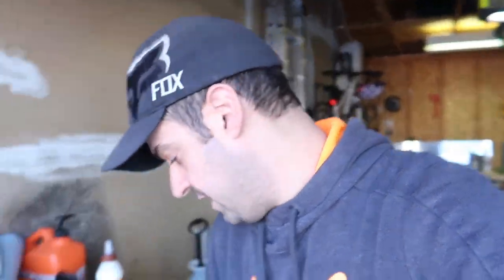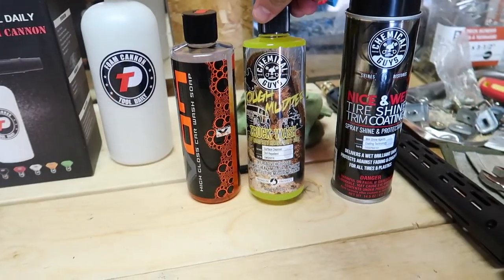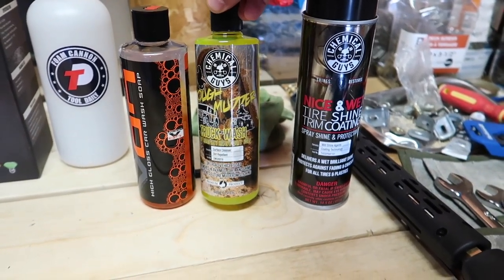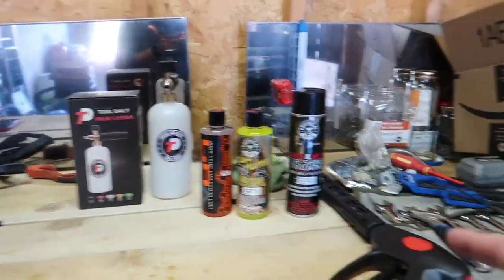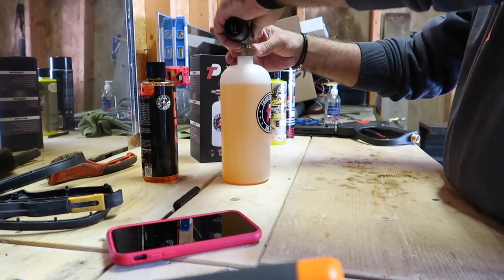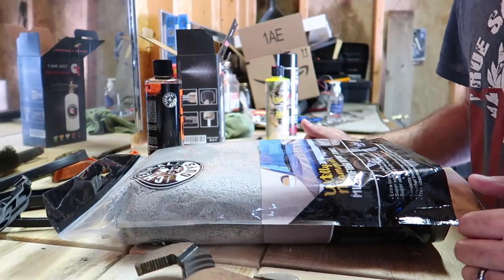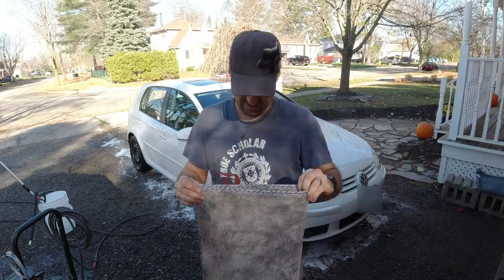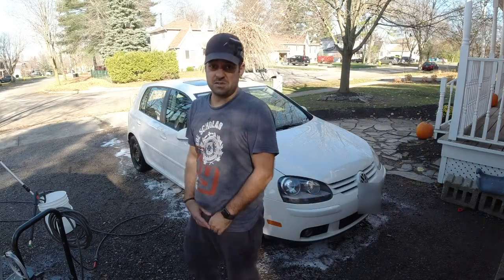Chemical Guys Soap with Amazon Budget Friendly Foam Canon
I've always wanted a foam cannon but they were just too expensive.   After looking around and browsing on Amazon I found a budget-friendly foam cannon.  So I snagged it up!!  The first time that I used it didn't go as I expected but after fooling around with and dialing it in I'm really happy with the foam cannon.   As for the soap that's one thing I didn't cheap out on.   I heard that the "Chemical Guys Soap" products are really good so I picked up some soaps and Ready to give them a try.

Products used:
Foam Cannon

Chemical Guys Soap
Off Road ATV Heavy Duty Soap

V7 soap

Foam canon for the garden hose

Attention:
The opinions expressed in our videos are solely those of the presenter and should not be construed as factual or professional advice. Any modifications or repairs made to vehicles or boats should be completed by licensed professionals. We are not responsible for any damages, accidents, or injuries resulting from attempting any projects or modifications demonstrated in our videos.
Moreover, if you decide to embark on any trips or expeditions, you do so at your own risk. We recommend that you thoroughly plan and prepare for any such activity and take the necessary safety precautions.

We appreciate your interest in our channel and hope that you find our content informative and enjoyable. However, we would like to stress that we are not responsible for any damages or injuries resulting from attempting any activities or projects depicted in our videos. By using the information presented on our channel, you assume all responsibility and risk.